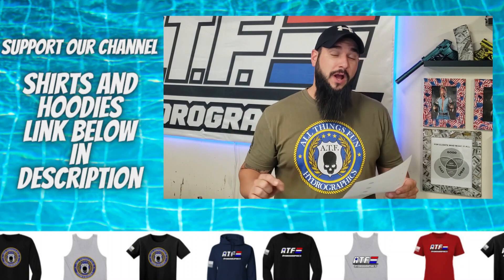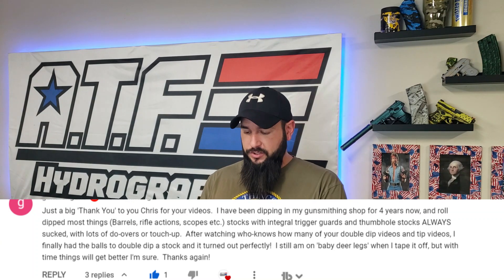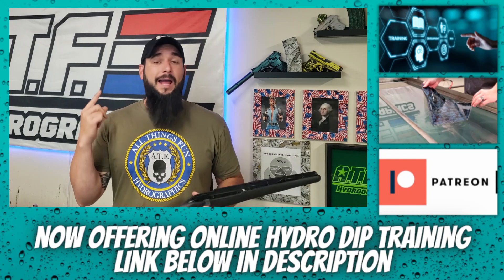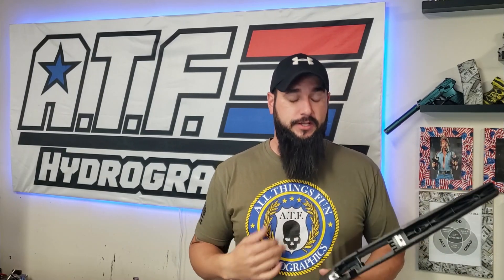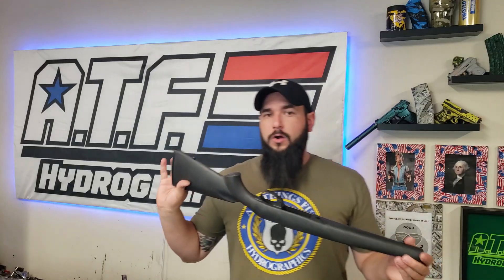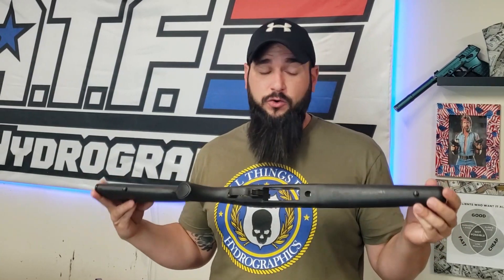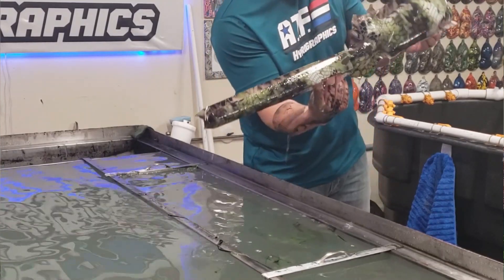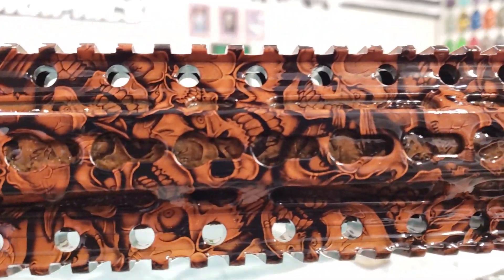Roll or Double Dip? Hydro Dip Techniques Explained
We get a lot of hydro dipping questions from our viewers and this video covers a question we get a lot about hydro dipping items and if you should roll dip them or double dip them.

Follow along as Chris from All Things Fun Hydrographics answers this question and gives you awesome tips and tricks for do-it-yourself hydro dipping. As always don’t forget to stick around all the way to the end for all the funny bloopers.

Check out some of our other cool hydro dipping videos. Here is a video suggestion that you may enjoy where we hydro dipped a mail box and made it glow in the dark! :

Tank Filters
Water Slide Decal Paper
Sump Pump
Spray Nozzles
PID Controller
Hot Glue Gun
Glue Sticks
Craft Foam Sheets
Dowel Rods
Bulk Paint Stir Sticks